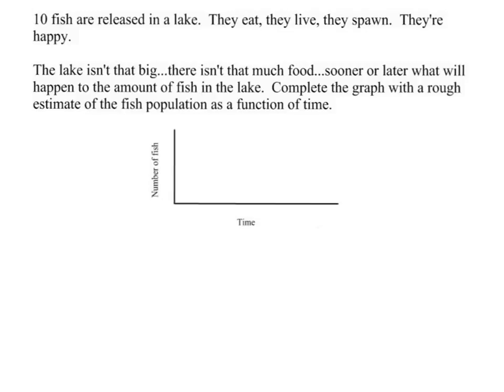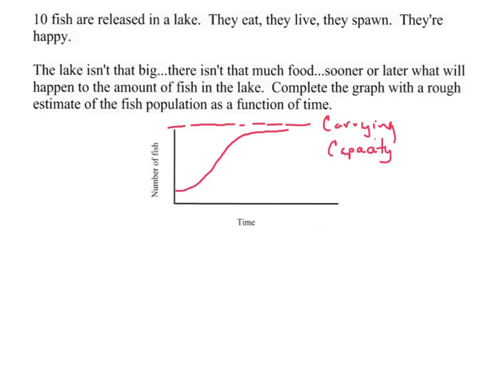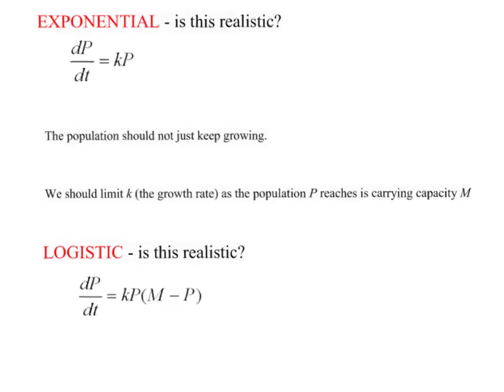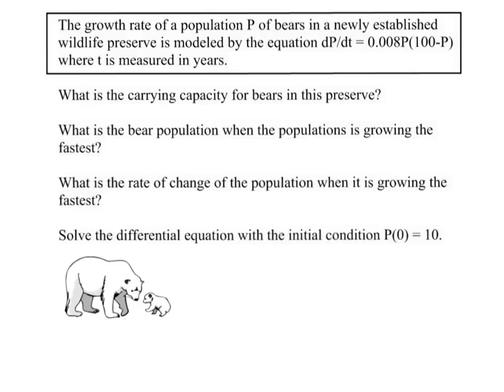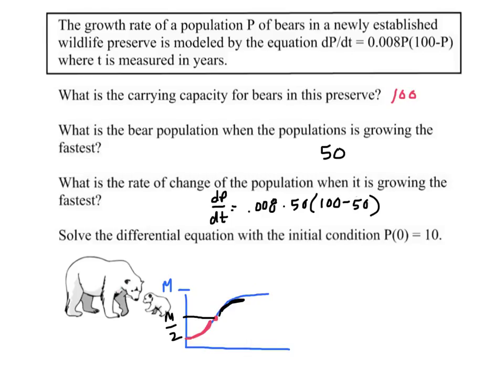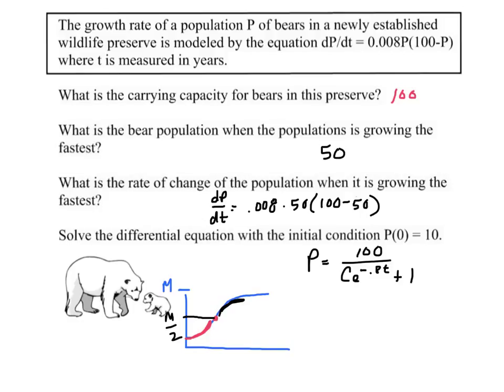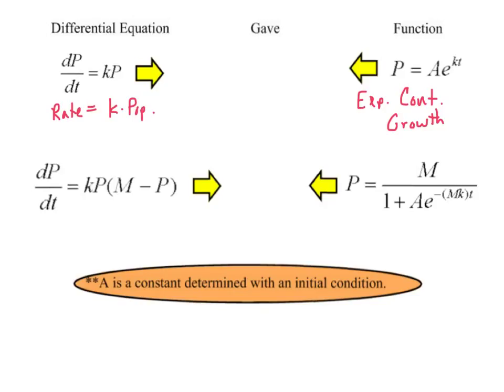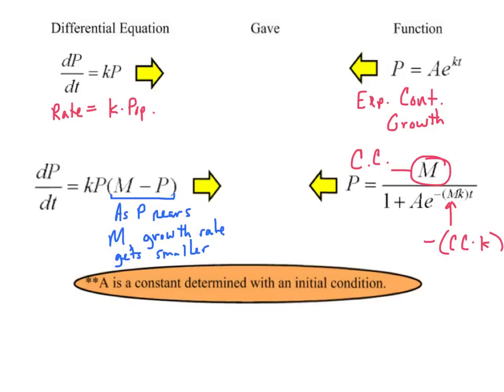Calculus Logistic Equations